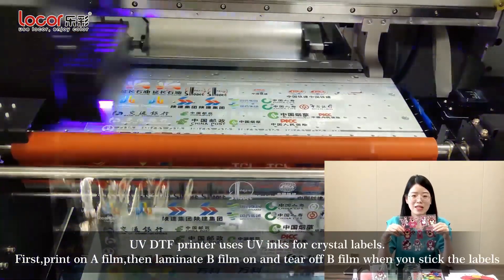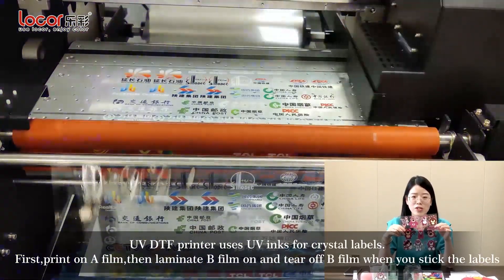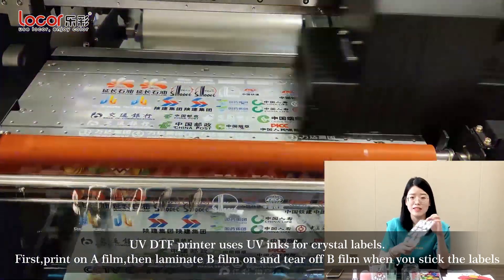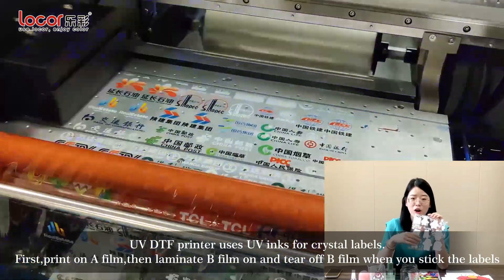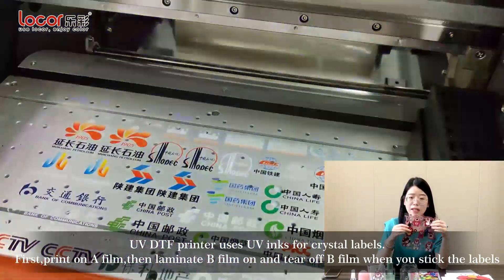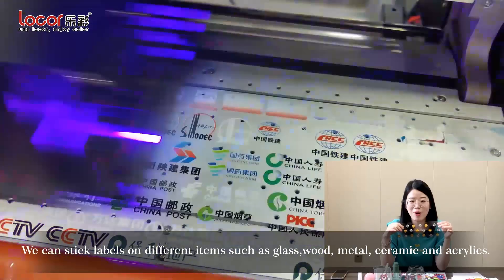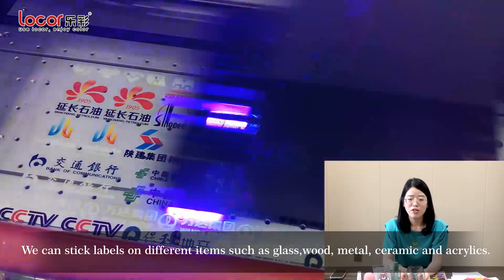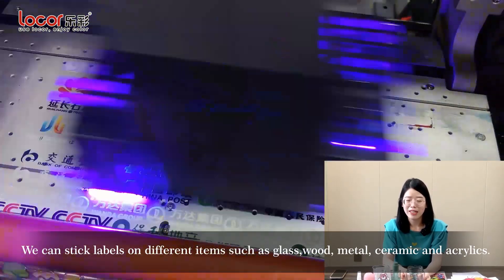UV DTF Printer with laminator 2 in 1 printing machine ~locor printer factory